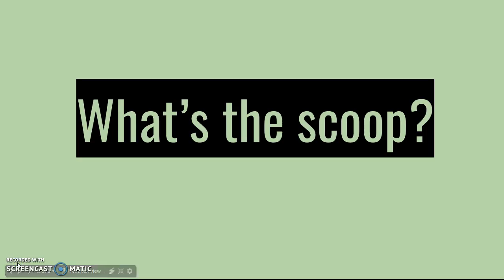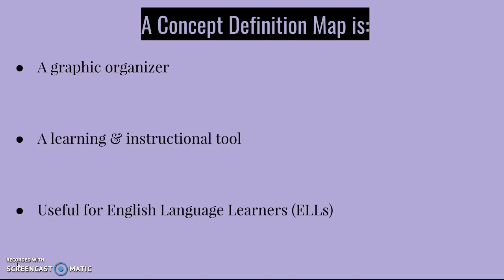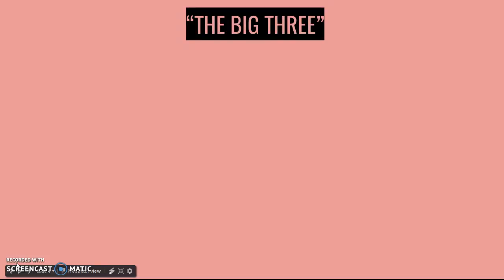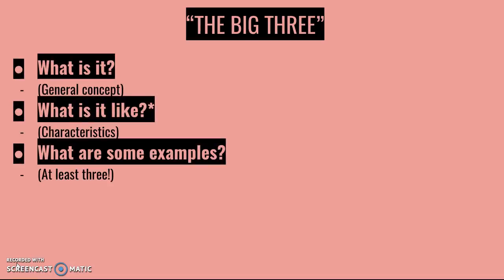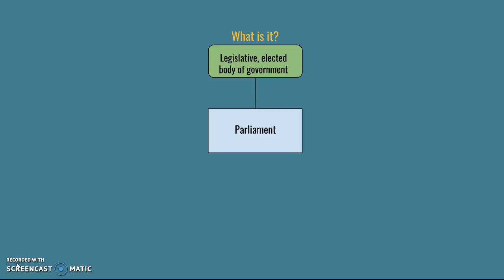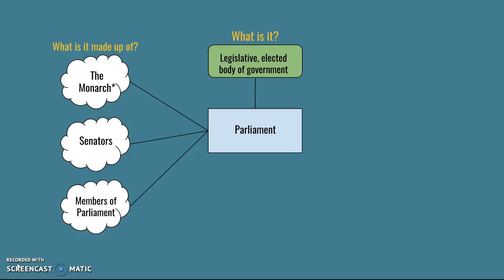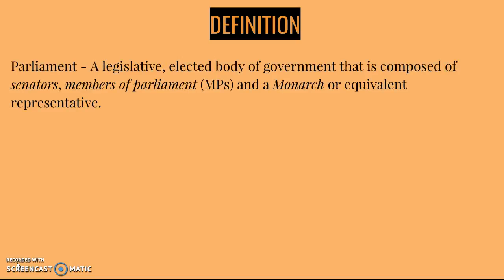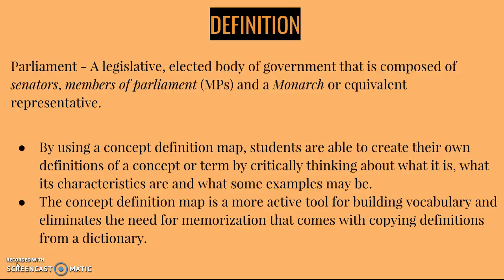EDSE 307 - Assignment #2: Virtual PD Session